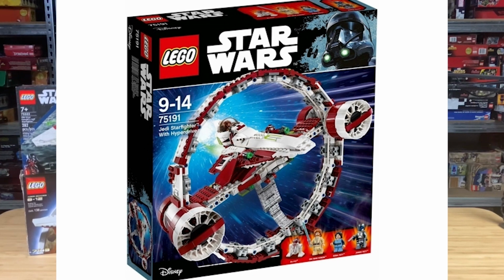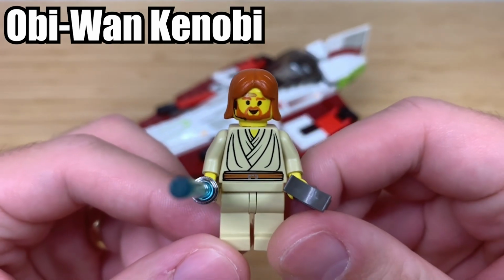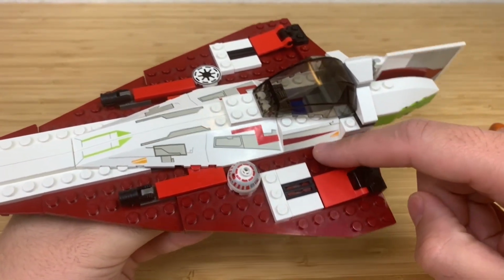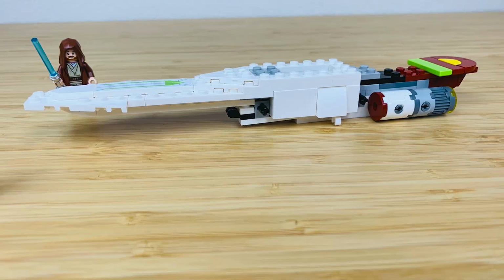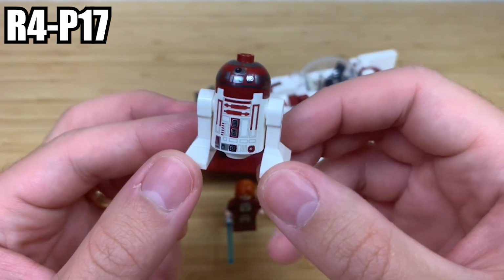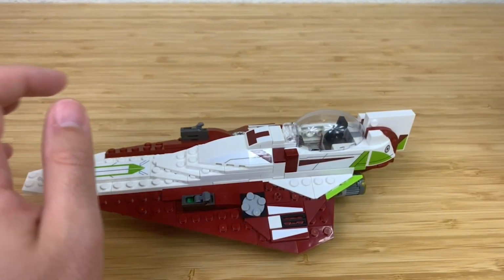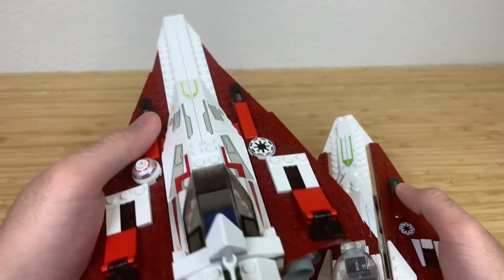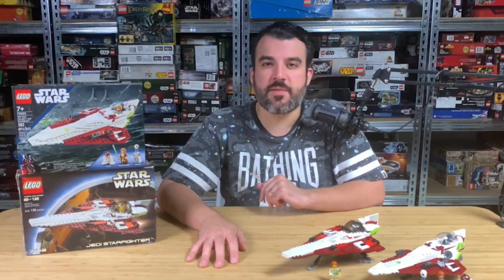LEGO Star Wars - Jedi Starfighter set reviews (75333 and 7143) - BrickBoyLego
LEGO Star Wars Review!

Double Feature!

Jedi Starfighter set 7143 released in 2002 for $20. 183 pieces and 1 Minifigure
Obi-Wan Kenobi's Jedi Starfighter set 7143 released in 2022 for $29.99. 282 pieces and 3 Minifigures

Watch an in depth unboxing, build, and review from @brickboylego
Speed build, 360 Minifigure review, and commentary.

00:00 Introduction
00:28 Star Wars Set Info
01:49 Stop Motion LEGO Speed Build - 2002 set
02:41 LEGO Set Review - 2002 Minifigures
04:22 LEGO Set Review - 2002 Play Features
07:10 Stop Motion LEGO Speed Build - 2022 set
08:28 LEGO Set Review - 2022 Minifigures
10:17 LEGO Set Review - 2022 Play Features
13:21 Side by Side Comparison
14:22 Minifigure 360 Look and Current Prices
15:23 Final Thoughts